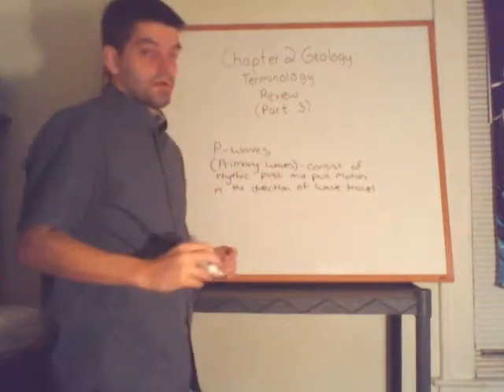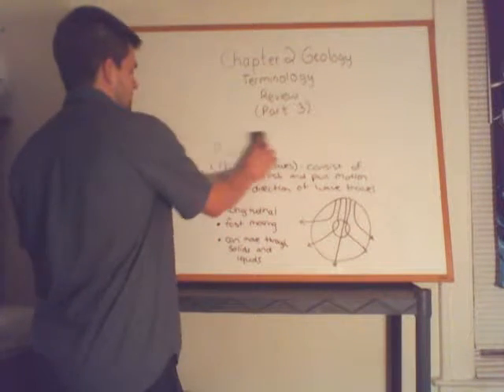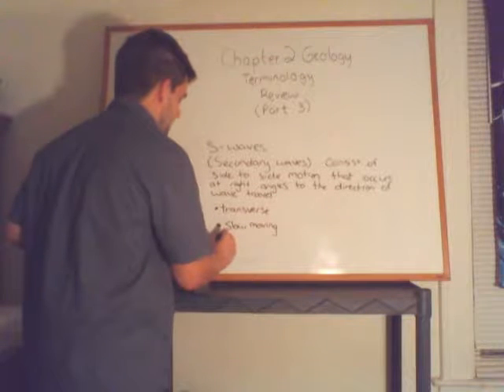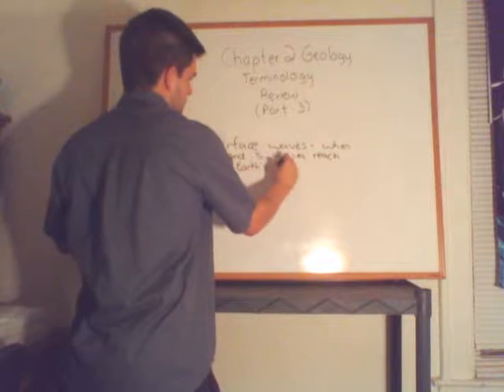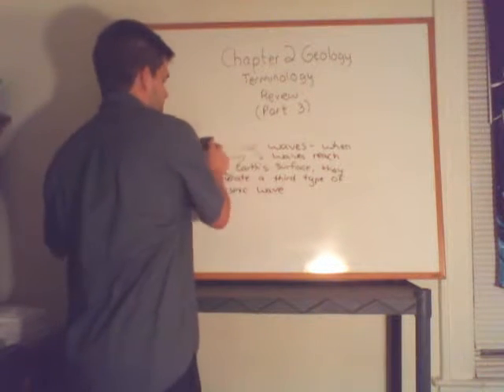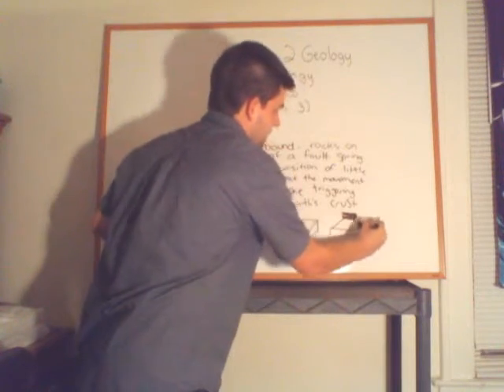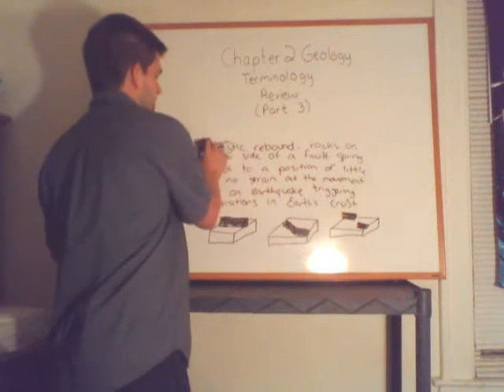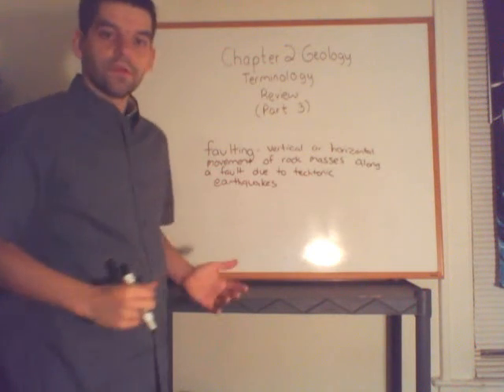Rockin’ and Rollin’: Seismic Waves and Earth Science Speak! Geology Terms & Definitions Part 3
continuation of Chapter 2: Geology terminology. Terms discussed: p-waves, s-waves, surface waves, elastic rebound, and faulting